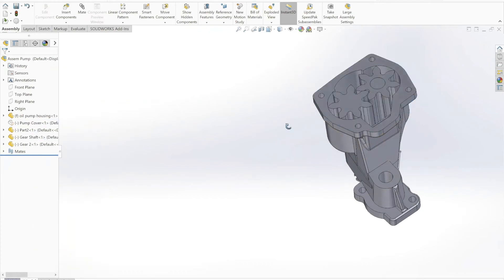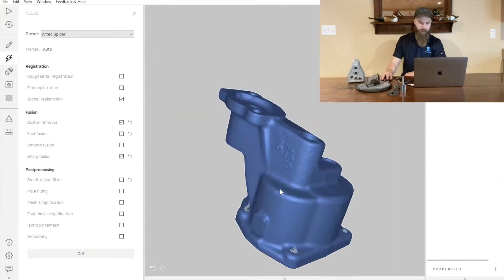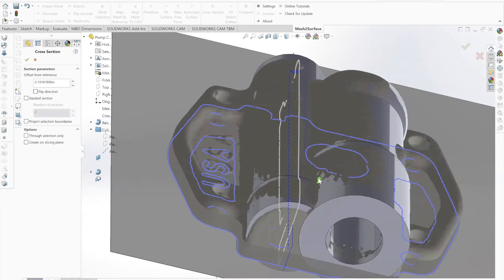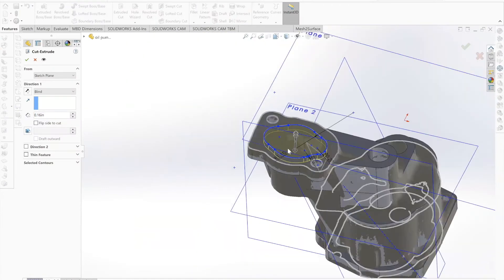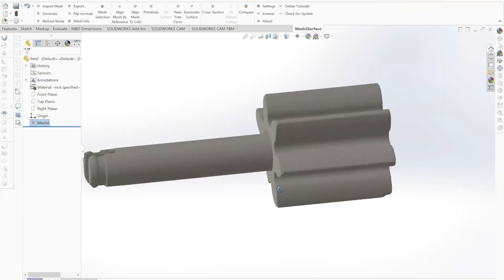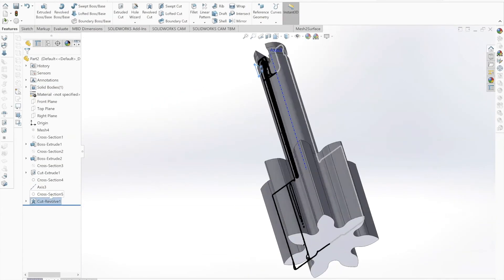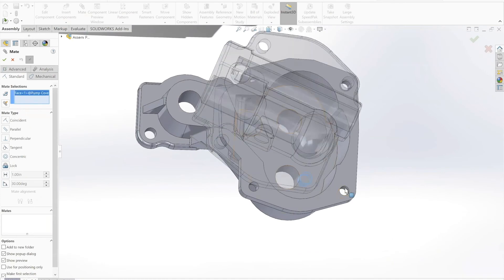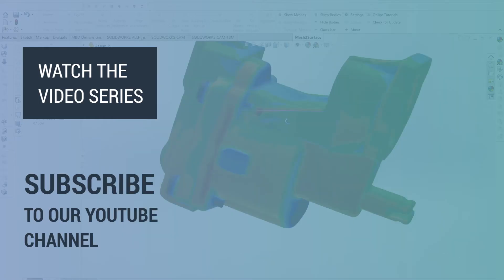Preview: Reverse Engineering in SOLIDWORKS (Scan To CAD) Video Series From Start to Finish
In this 5 part video series, we'll show you the thought process behind reverse engineering a mechanical part assembly (an oil pump) with multiple components. He explains the step-by-step process of using a 3D scanner, export the scanned data of each component into STL file format, and import it into SOLIDWORKS as a visual reference for design. Paul also shows how to put the CAD components back into an assembly.